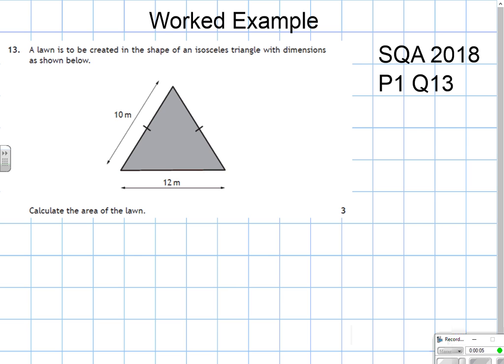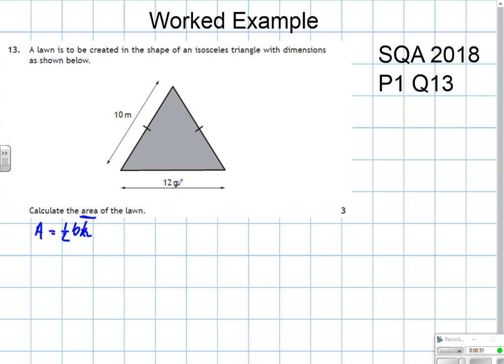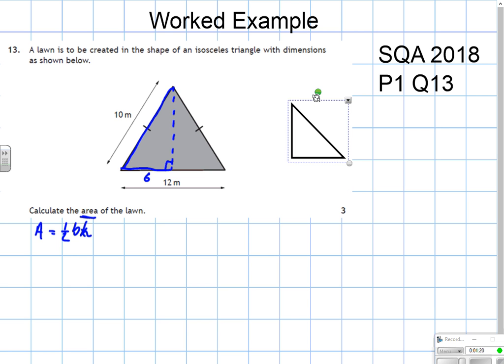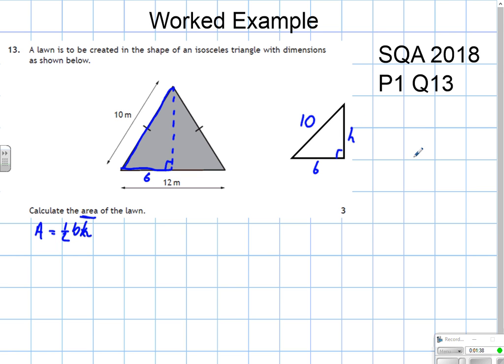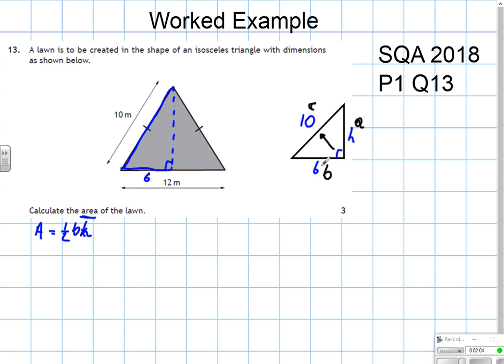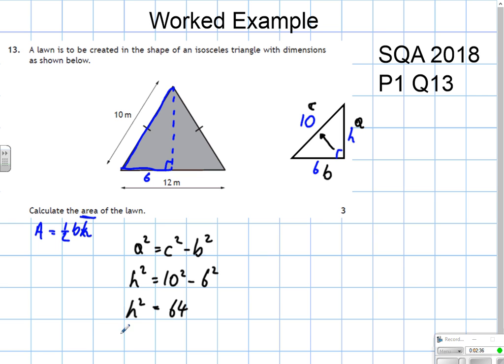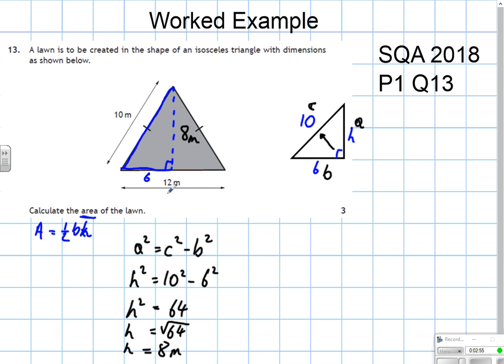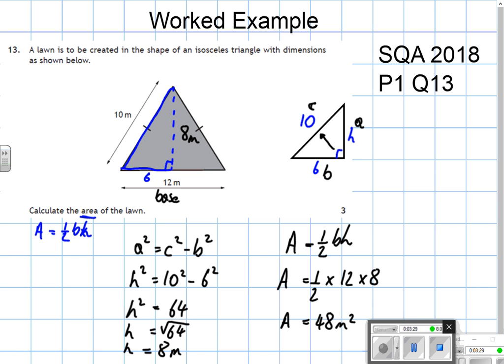Pythagoras application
Pythagoras' Theorem
Worked example explaining an SQA exam question